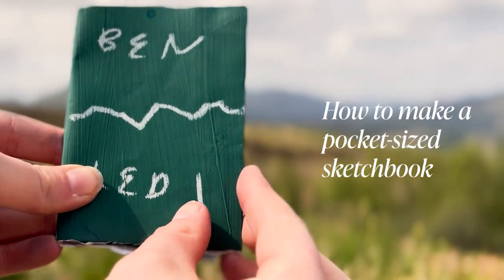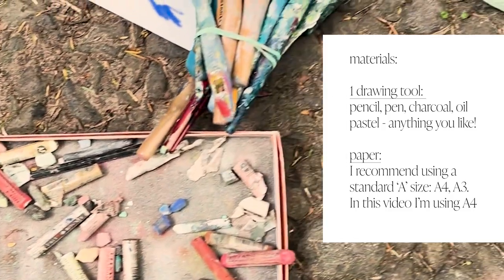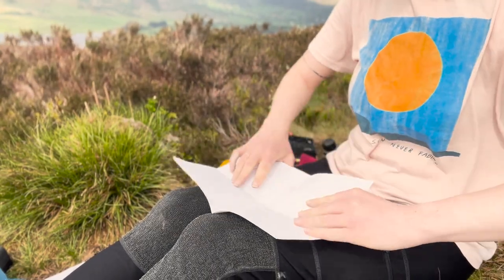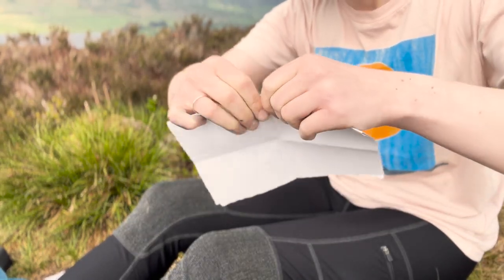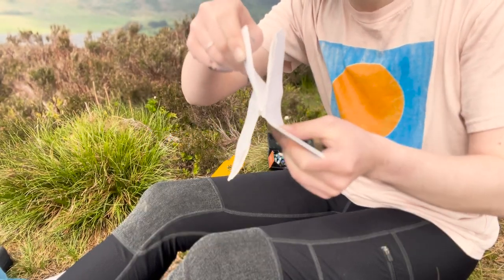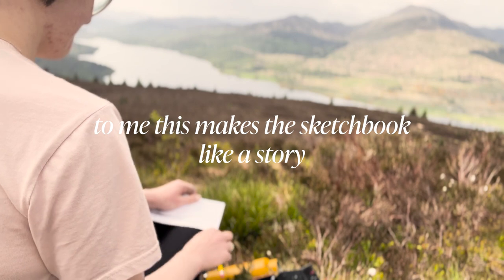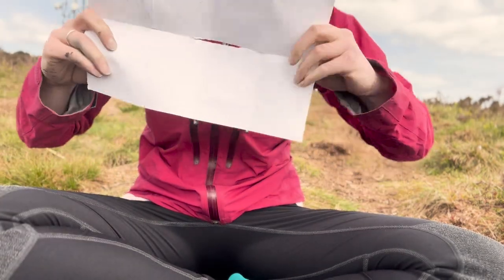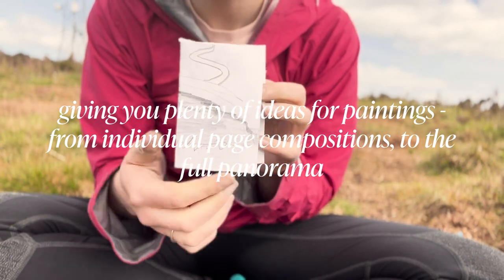How to make a Sketchbook: Plein Air & Urban Sketching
How I make pocket-sized sketchbooks for walking & drawing on the move!

These books are great for capturing moments and memories to document your travels, or adventures outdoors - out in nature, or in the big city, wherever you are.

Once you’ve made one, they’re super fast and easy to make & use. I love that each book documents one place; you can quickly build up a library of all your adventures, each one logging a different place & experience.

I’d love to see the sketchbooks you make; tag me in photos of your books made out & about over on instagram at @orlastevens

Sign up to my monthly newsletter for new painting & print releases, exhibitions, workshops & more

00:00 Intro
00:13 What the sketchbooks are great for
00:27 Materials
00:41 How to make the Sketchbook
02:23 Tips on drawing vistas
03:01 Re-folding the book

Minimum Materials:

Pencil:
Feel free to go as material heavy or minimal as you like! I’ve demonstrated this using a pencil, to make it as accessible as possible. You really don’t need fancy materials to draw.
These books can also look amazing using paints and mixed media - so feel free to go wild, if you have a stash of mediums to try out! I’ll make a mixed media sketchbook video in the future.

Paper:
I like to use cartridge paper, 180 GSM + - but use what you have!
I recommend using A4 paper like I have in this video to get started. A3 also works well, and will give you bigger sketchbook pages.